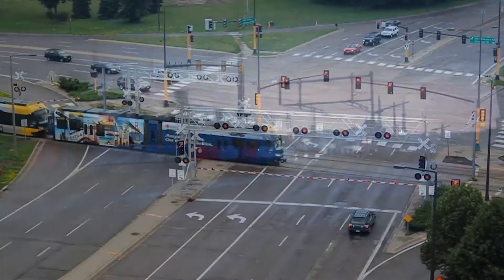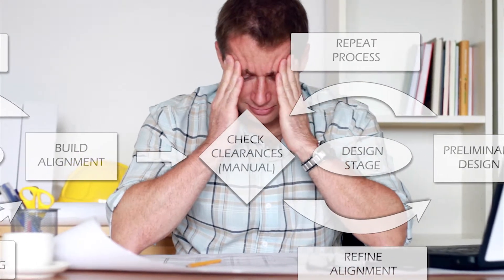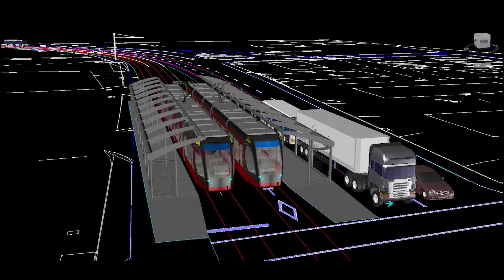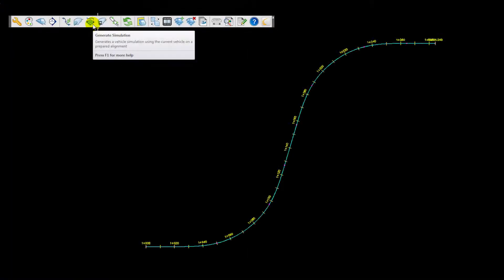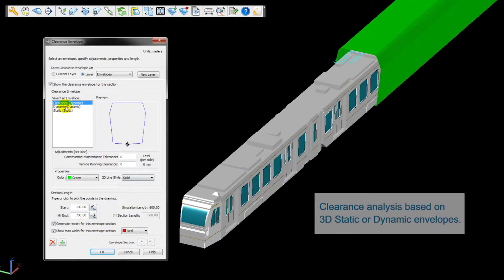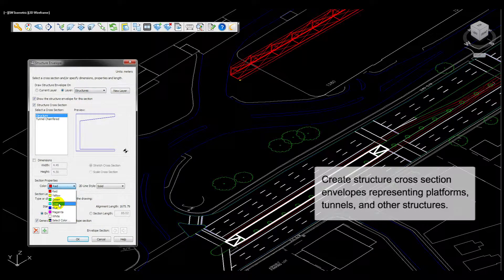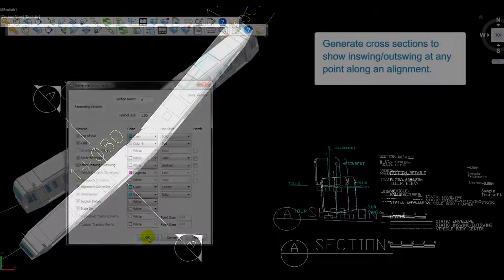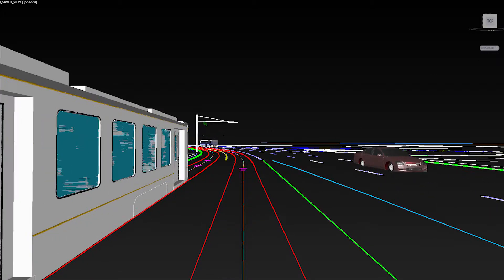AutoTURN Rail 3D Showcase Video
Transoft Solutions is proud to introduce AutoTURN Rail 3D, the world's first  3D rail simulation and analysis software of its kind.  Now, engineers can quickly generate static or dynamic vehicle envelopes to help them identify potential clearance conflicts with their proposed designs. Featuring patent-pending technology, AutoTURN Rail 3D will dramatically reduce design time by streamlining what was once an intensely manual process.